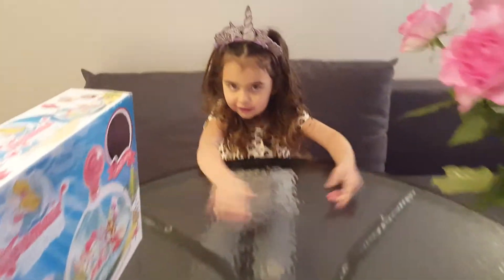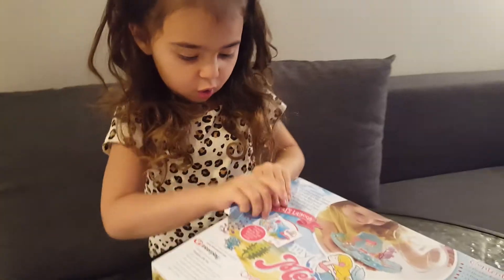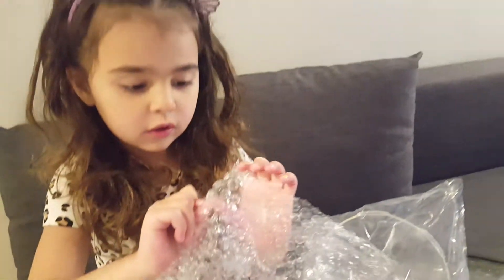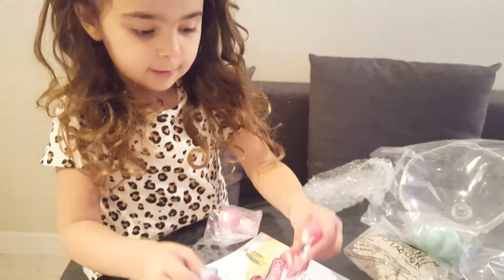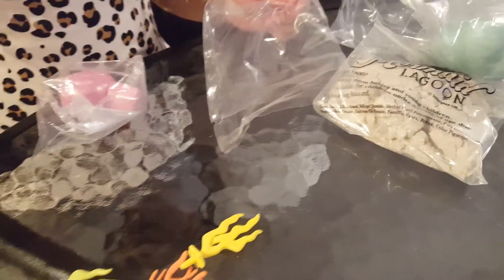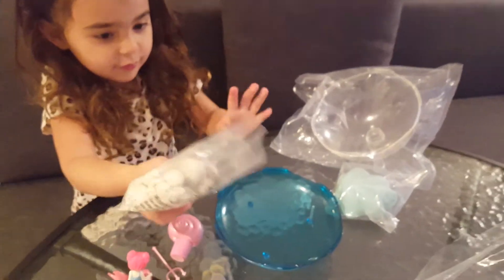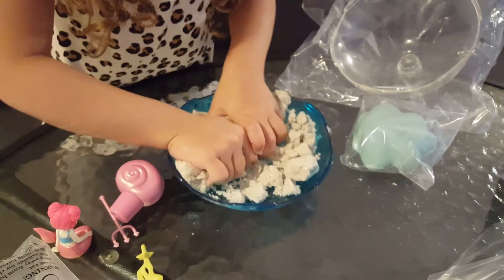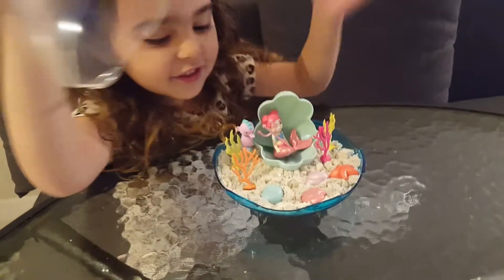My mermaid lagoon 💖 Coral's Lagoon